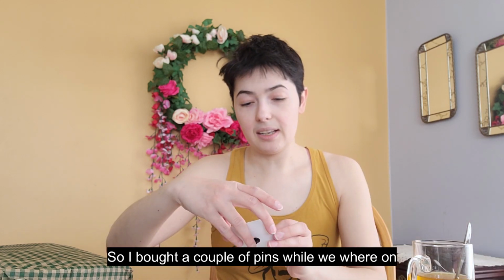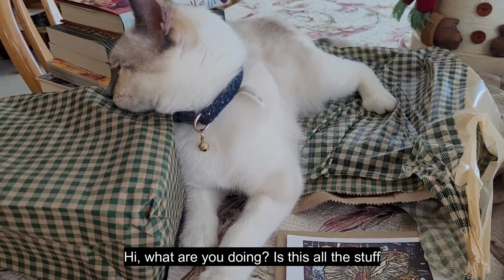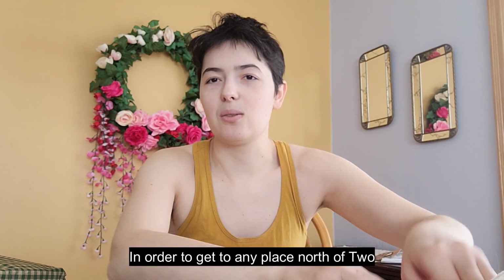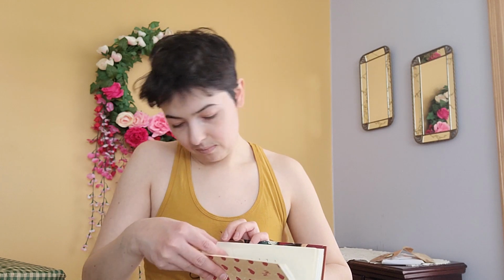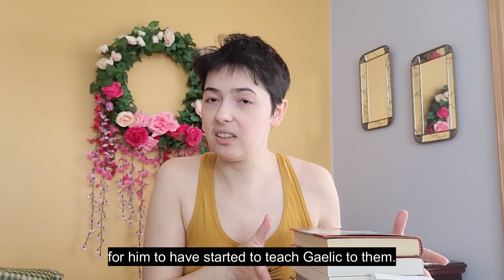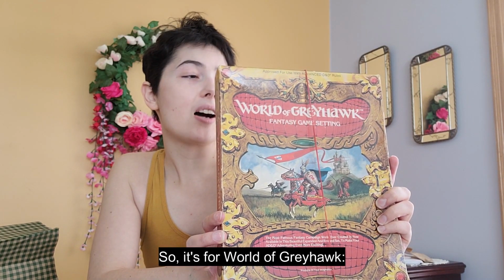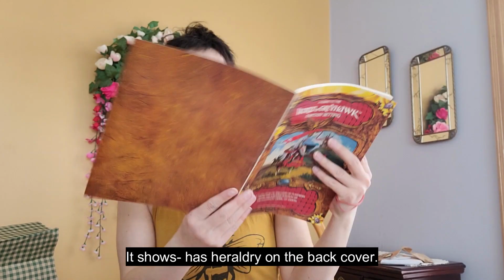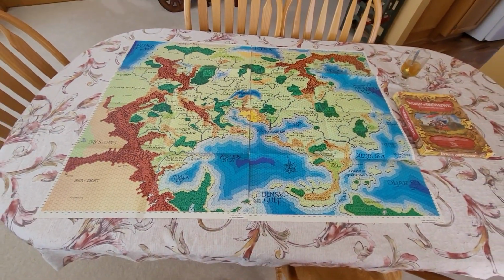Indie Bookstore Haul! Come see what I bought!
Come join me as I share what I got on my latest adventure to the northland. There will be books, jewelry, stationary, and some collector items~! Shout out to my favorite independent bookstore Back Forty Books in Two Harbors, Minnesota. They are wonderful and thoughtful. If you are ever on the north shore of Lake Superior check them out!